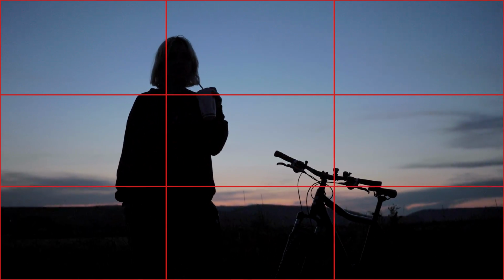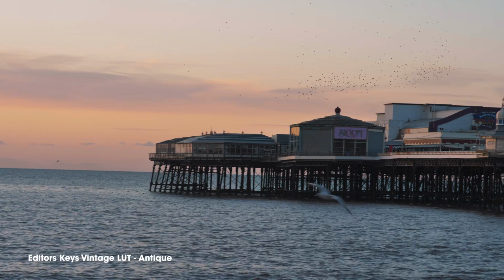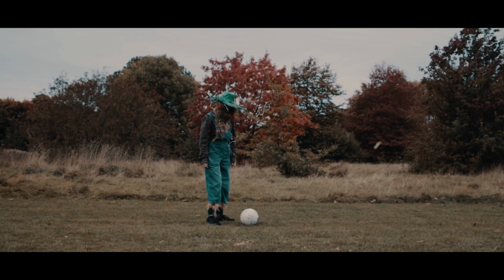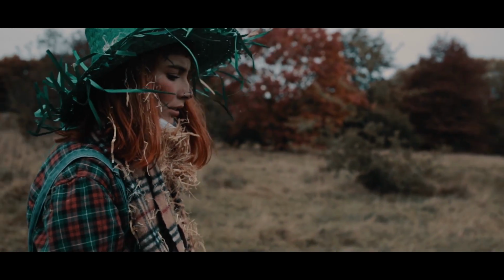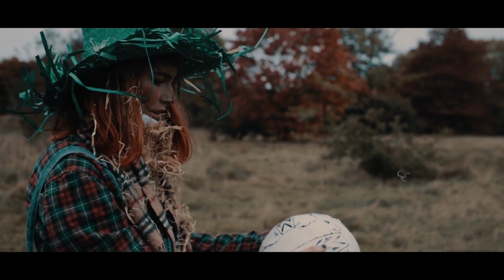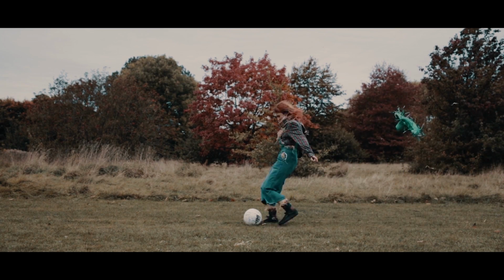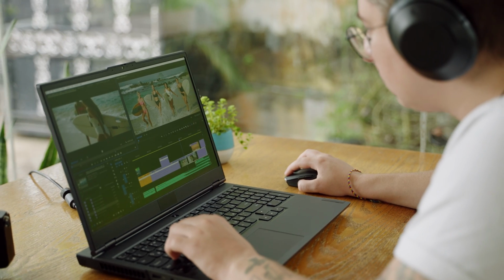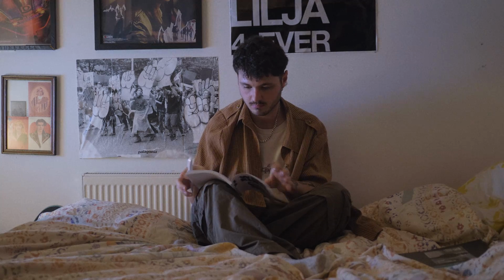How to get the FILM look - 4 EASY tips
In this video we teach you 4 easy tips to make your filmmaking go from amateur to CINEMATIC

Stills taken from projects shot by our Cinematographer. Instagram - @lewisains

00:00 - 01:00 Cinematic intro sequence
01:00 - 01:32 Composition & rule of thirds
01:32 - 02:10 Color grading & LUTS
02:10 - 02:55 Camera movement
02:53 - 03:43 Editing